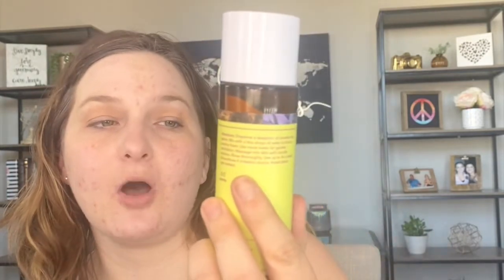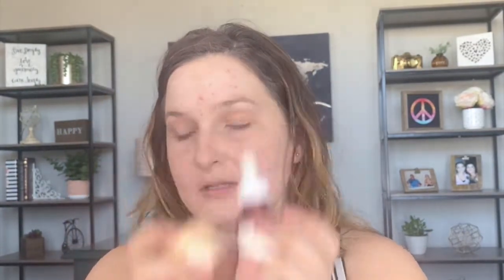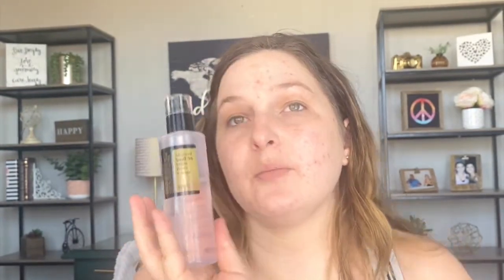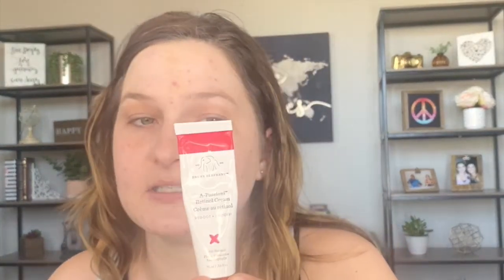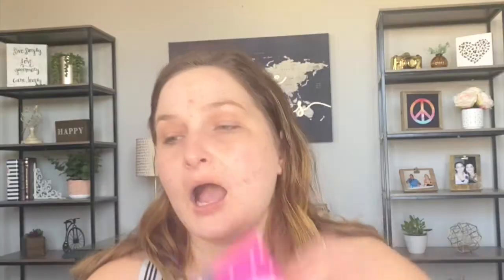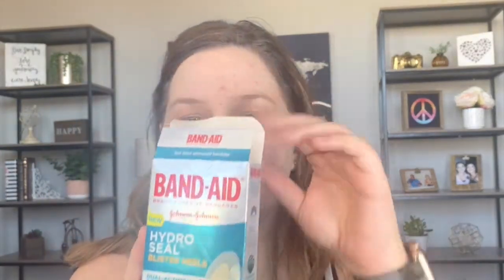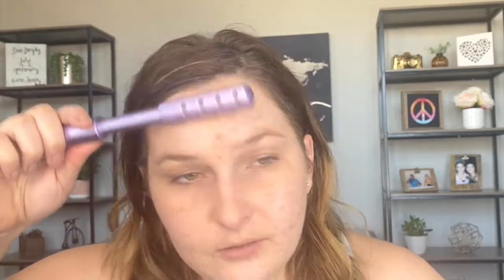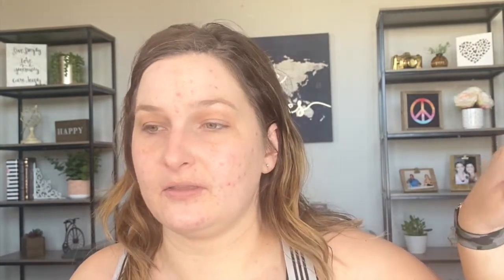MY SKINCARE JOURNEY EPISODE 1: MY SKINCARE PRODUCTS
HEY GUYS!! Welcome to my channel today I wanted to share the my issues with acne and show which products I've been using and start a unstructured series on my channel to document what I am doing in my skincare and how I'm battling my acne

Products mentioned:
Formula 10.0.6 Bare Face Beauty Skin Hydrating Cleansing oil
La Roche- Posay Toleriane Hydrating Gentle Facial Cleanser
Ole Hendriksen Truth Serum
Ole Henriksen H2O Dark Spot Toner
Drunk Elephant Protini Polypeptide Moisturizer
Drunk Elephant C-Fimera Day Serum
The Ordinary Glycolic Acid Toner
The Ordinary Maurla Oil
CosRX Snail Mucin
Good Molecules Discoloration Serum
Good Molecules Pineapple Exfoliating Powder
Good Molecules Vitamin C Booster Powder
The Ordinary Peeling Solution
Glam Glow Super Mud Mask
Innisfree Super Volcanic Pore Clay Maak
Forth Ray Beauty AHA Moment Mask

insta casseymariemua